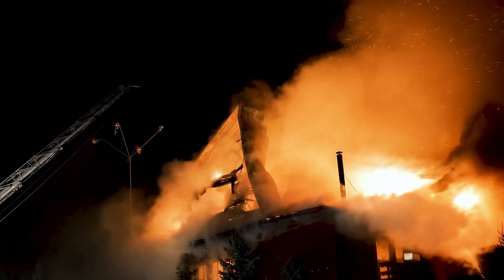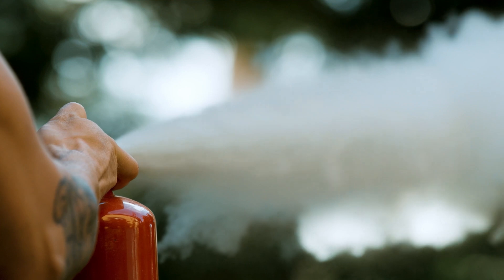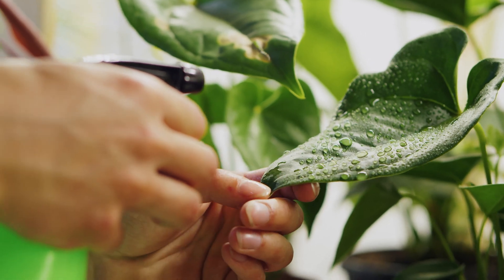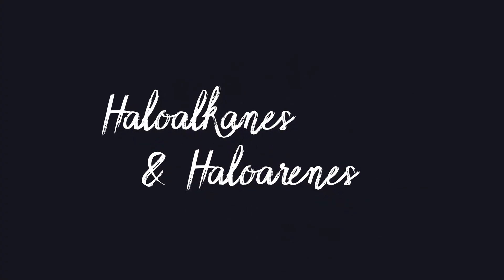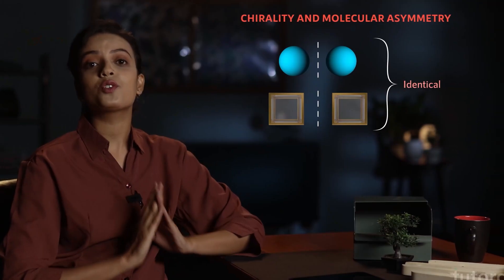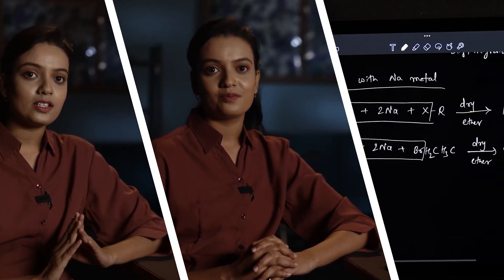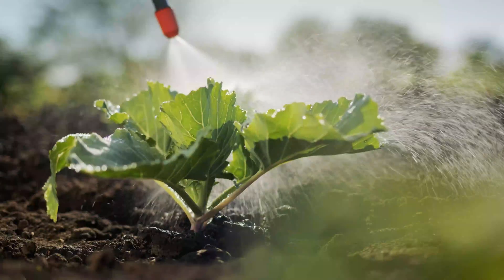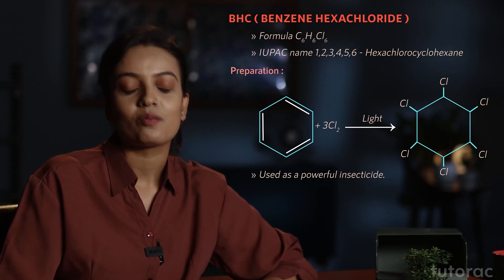Trailer - Haloalkanes & Haloarenes | Full Course on Tutoracacademy.com | JEE | NEET | Chemistry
Hydrocarbons in which one or more hydrogen atoms are replaced with halogen atoms are called Haloalkanes & Haloarenes. Everything you need to know about these chemical formulations and their properties.

In this course you will cover:
Introduction to Halogen Compounds
Preparation and properties of haloalkenes
Chemical reactions of Haloalkenes
Concept of Optical Isomerism
Preparations and properties of haloarenes
Polyhalogen Compounds